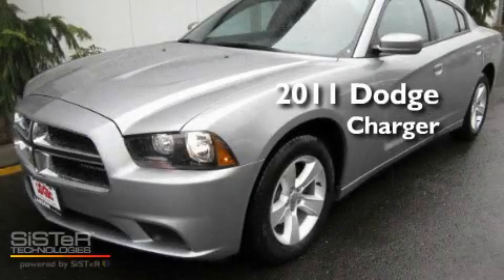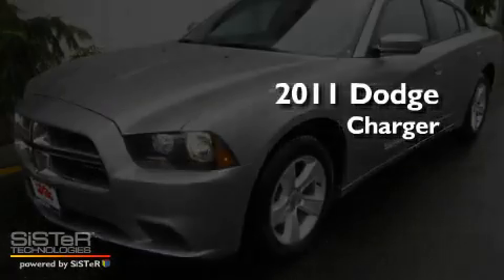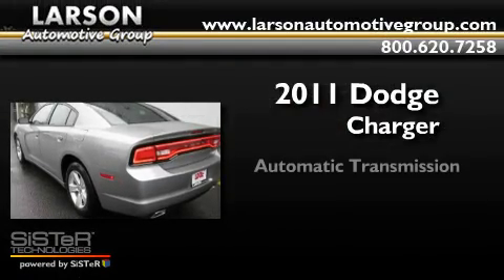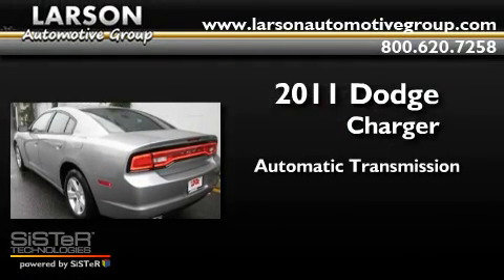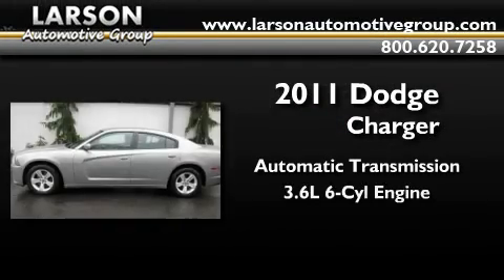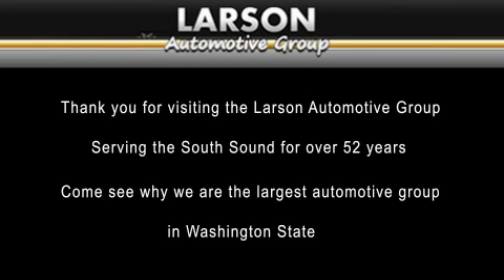2011 Dodge Charger Puyallup WA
Year : 2011

 Make : Dodge

 Model : Charger

 Engine : 3.6L V6

 Trans . : Automatic

 Exterior : Billet Metallic

 Miles : 6

 Interior : Black

 Stock : 524319

 2001 N Meridian

 2011 Dodge Charger Puyallup WA